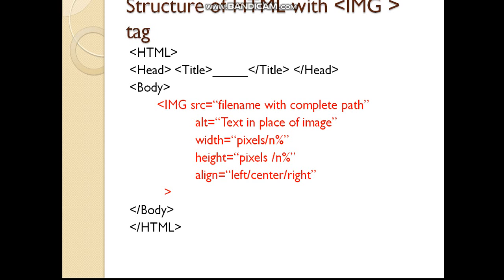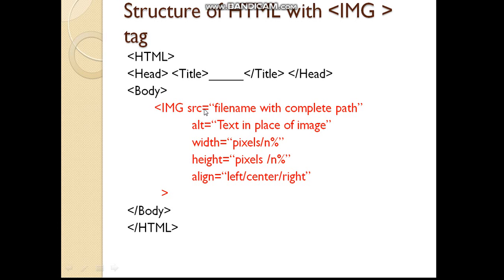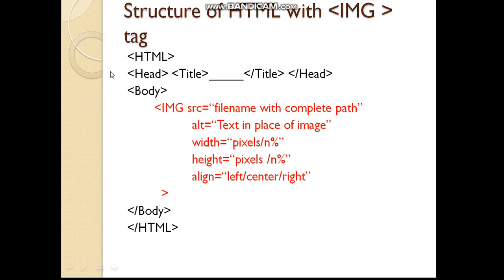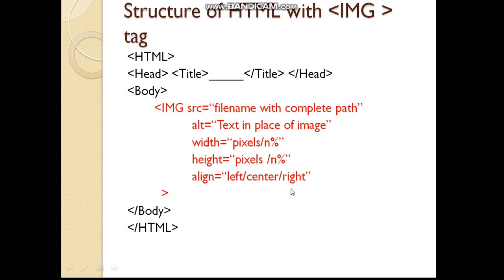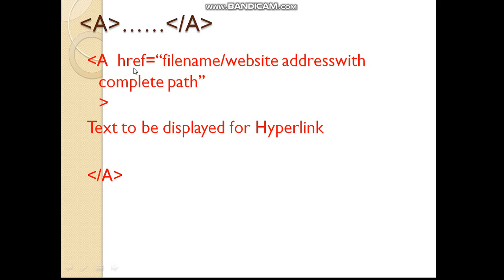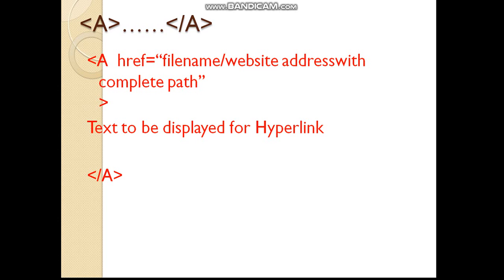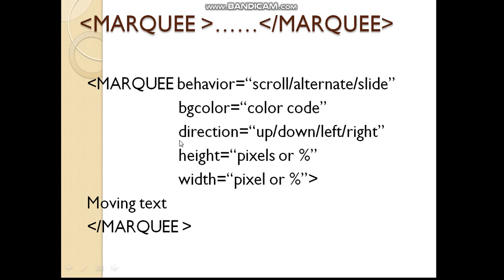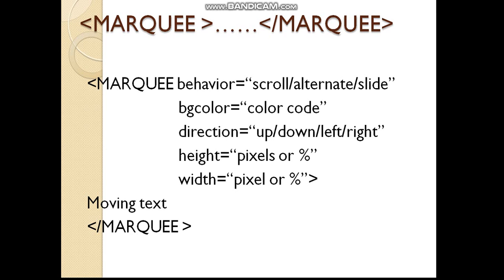Std VIII Lesson 10 Image Hyperlink and Marquee Tag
How to insert images and hyperlink in HTML?
How to use marquee tag?